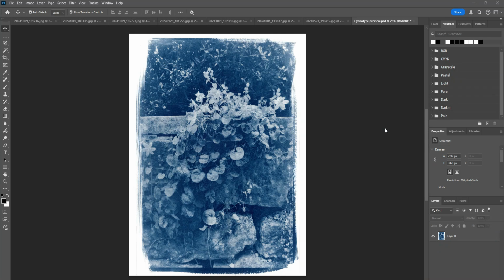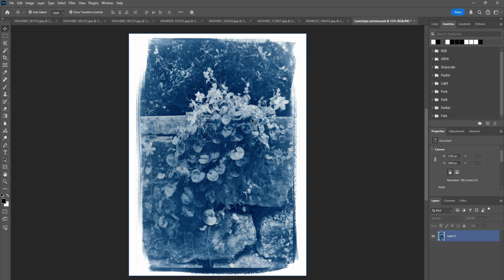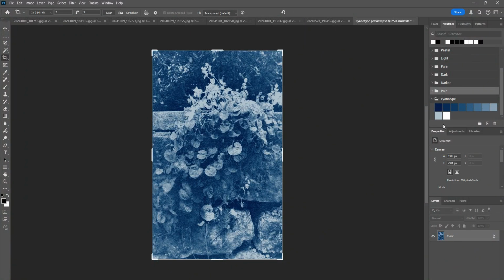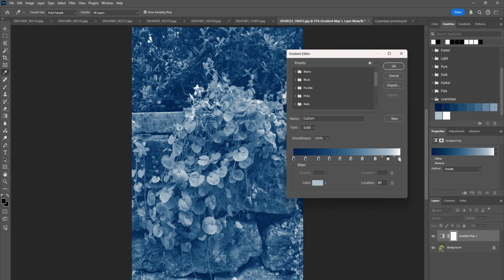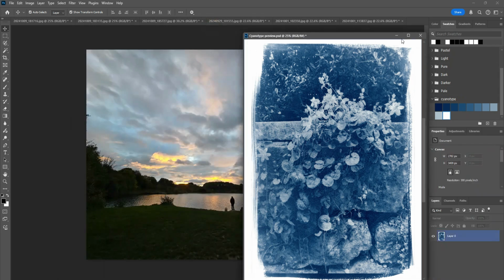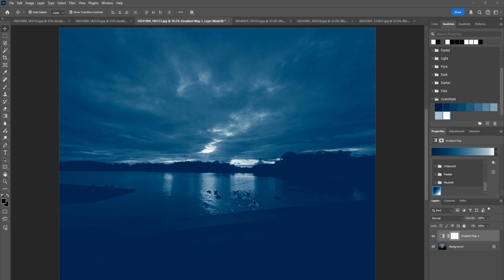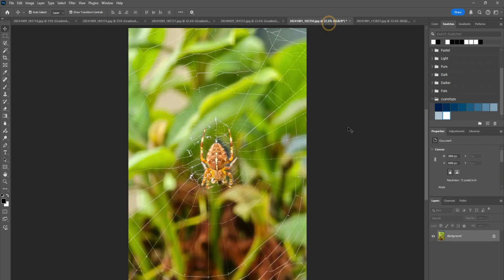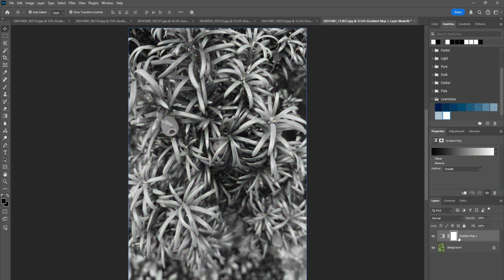How to preview a Cyanotype print in Photoshop before processing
Hi, I'm Rhian, a Cyanotype artist trying out hacks and weird ideas. If you are looking for technical info, my videos are not for you I’m afraid!

This is a handy method of using a layer mask in Photoshop to see how an image might look as a Cyanotype print.

It's not perfect, but helps me to see if an image is worth processing in Cyanotype!